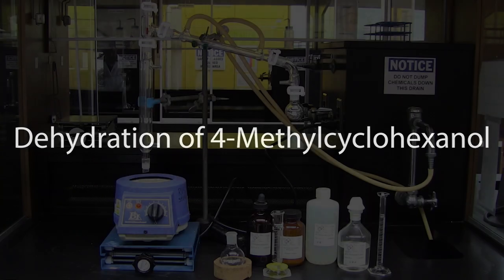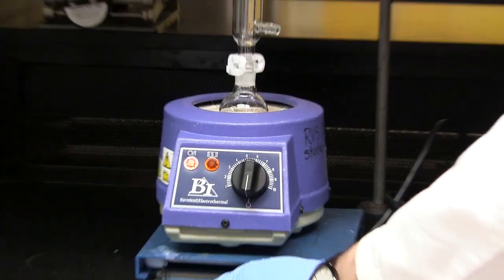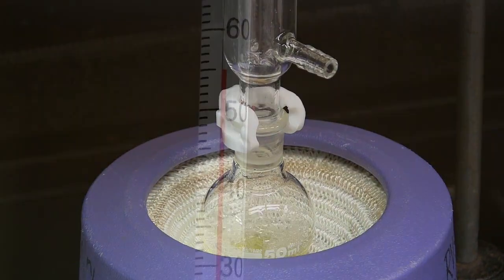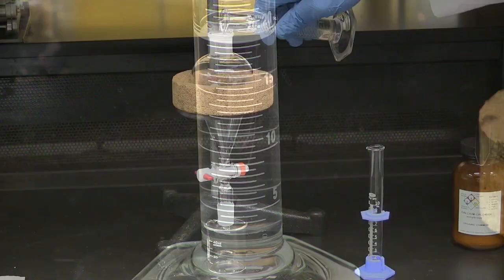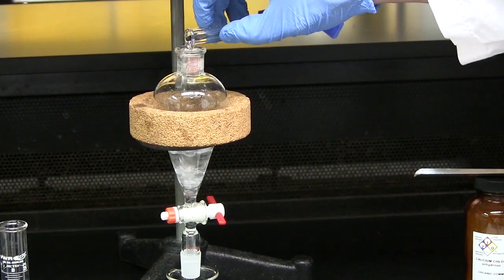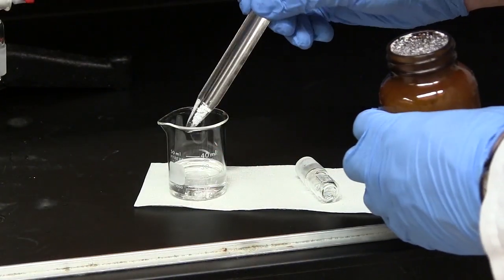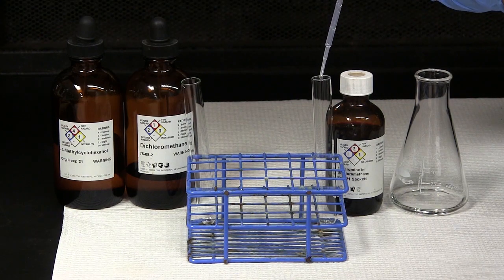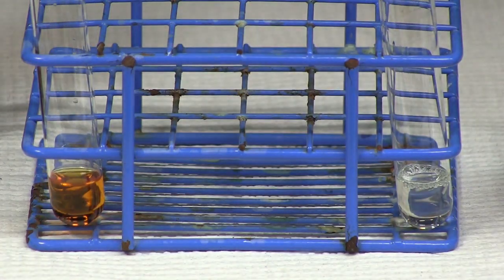Dehydration of Methylcyclohexanol